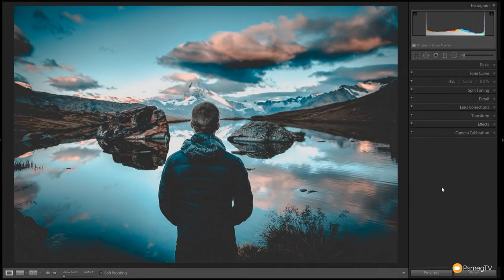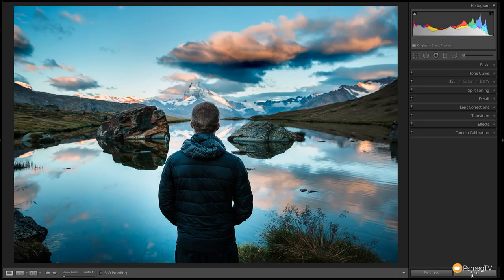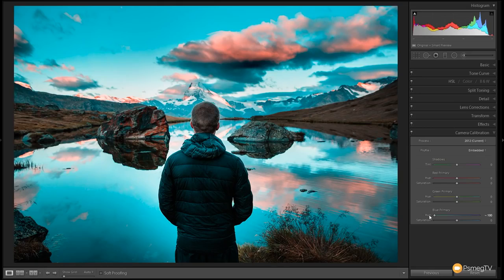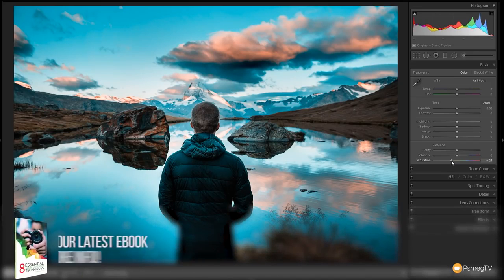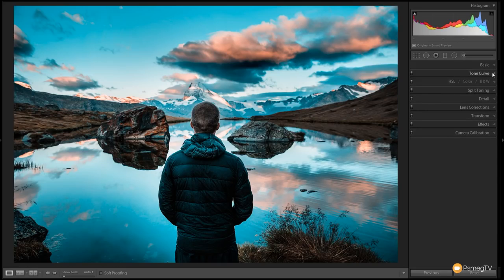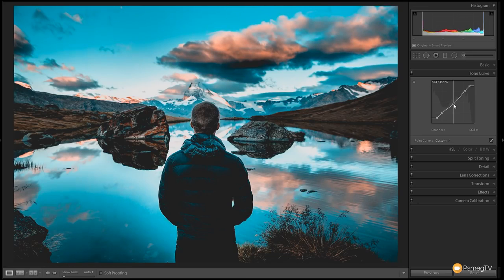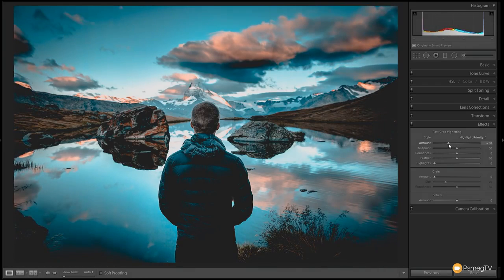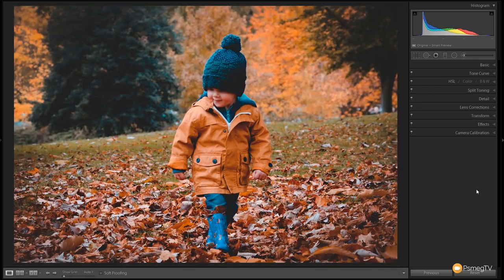Lightroom Create a Cinematic Orange & Teal Look